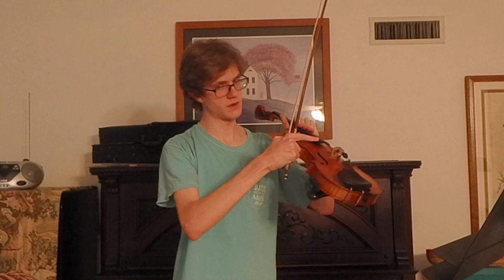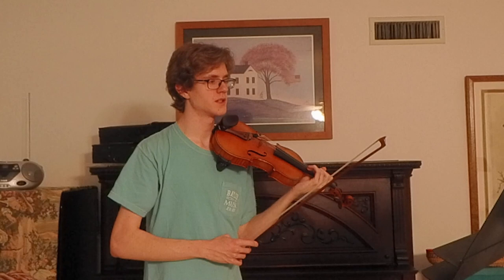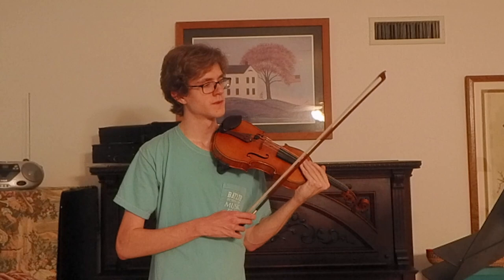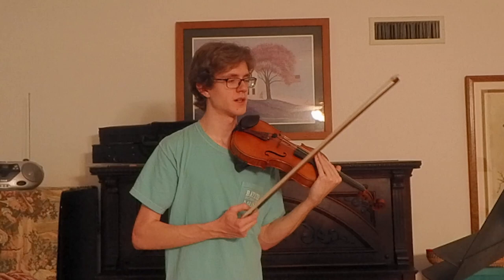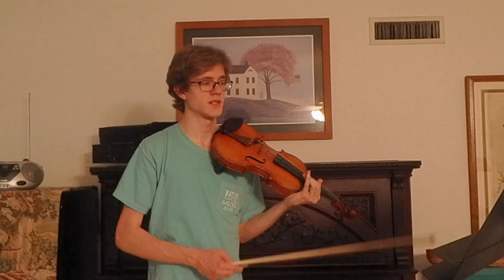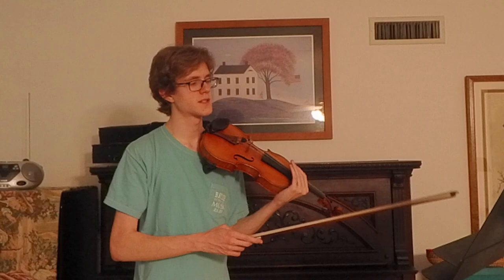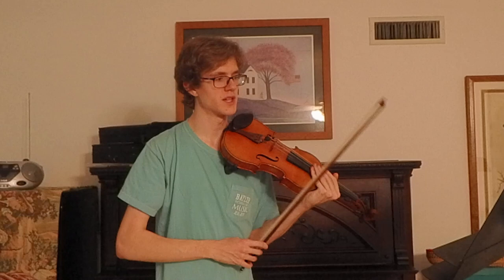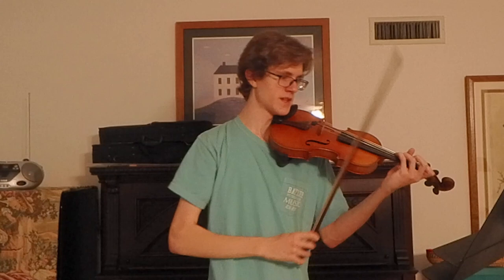Rode 6 Playthrough and Tips (Texas All State Violin Etude 2021)